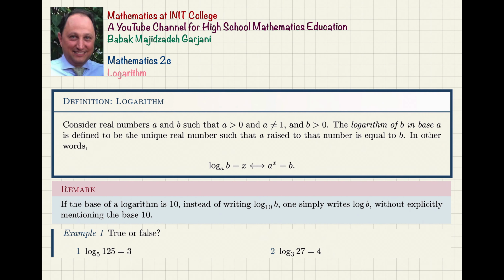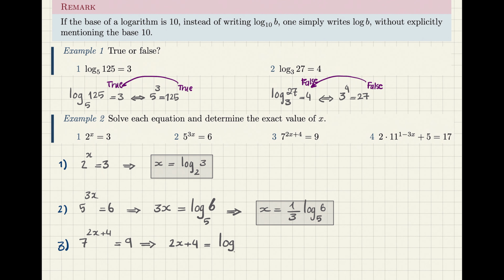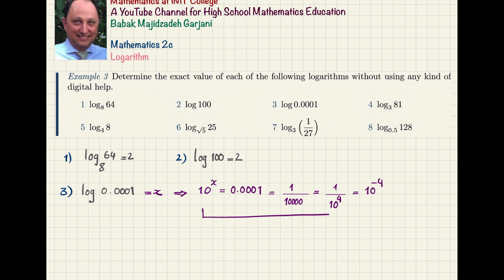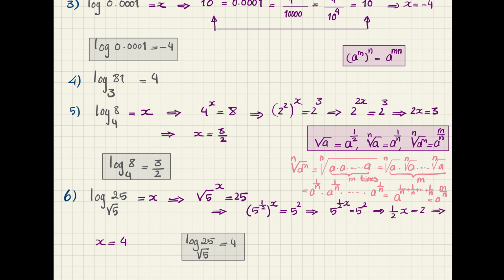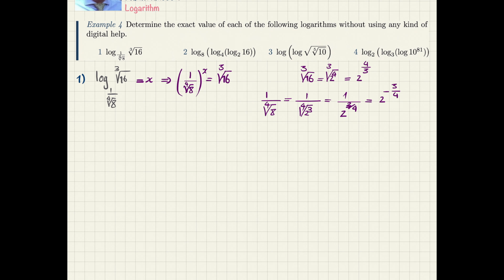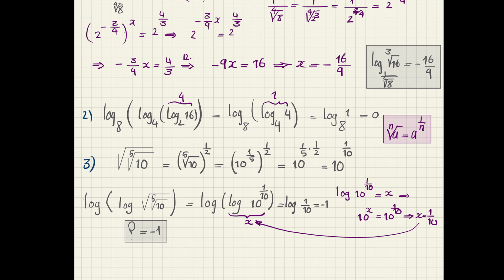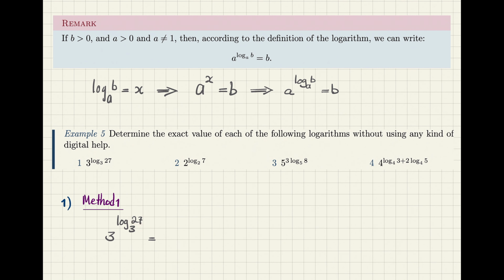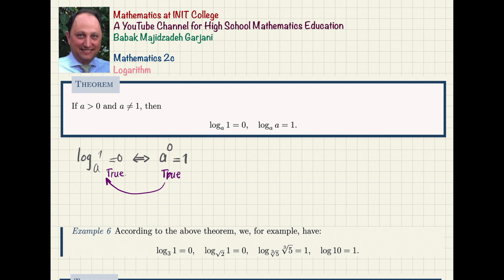Matematik 2c, Logarithm, Part 2